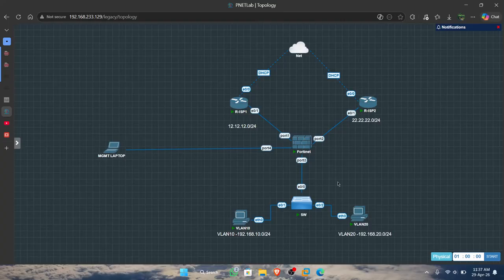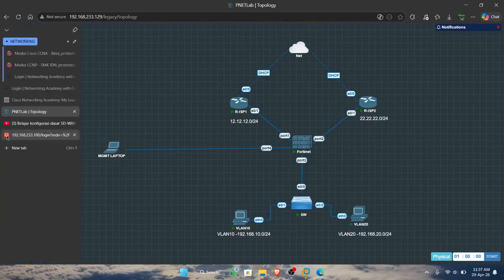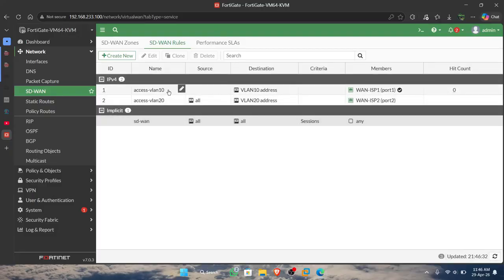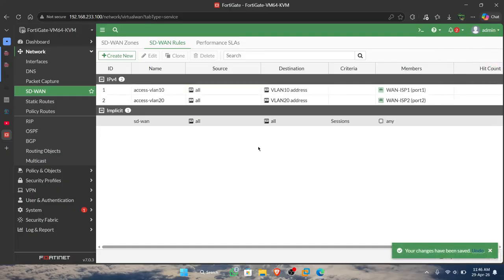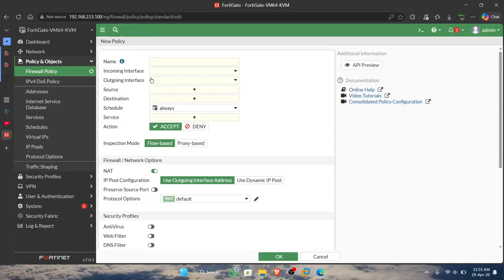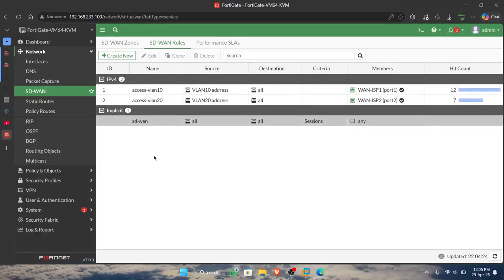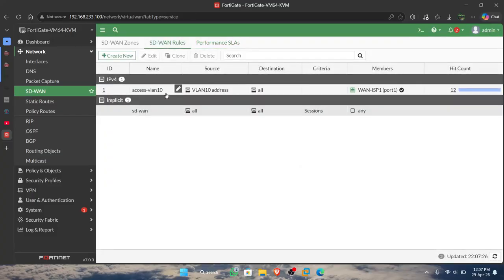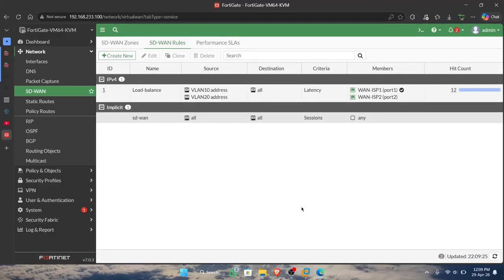Tutorial Configuration basic SD WAN Fortiget